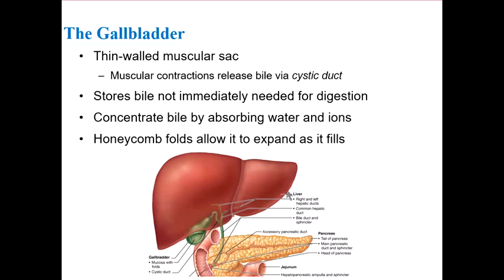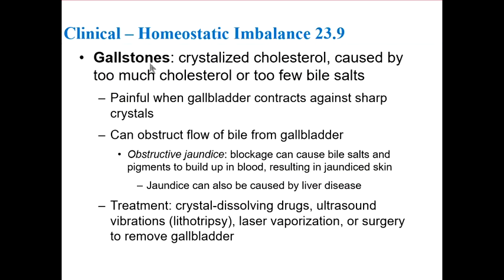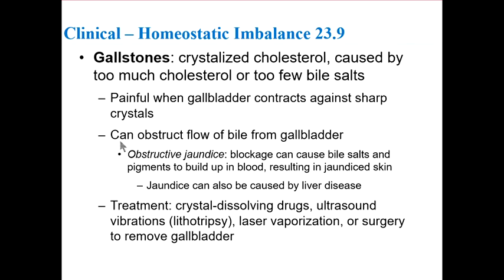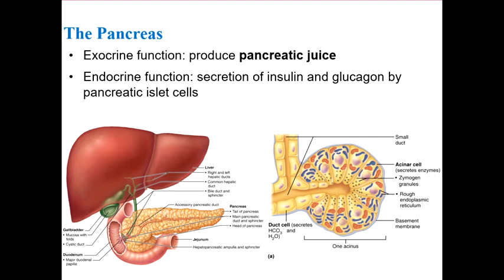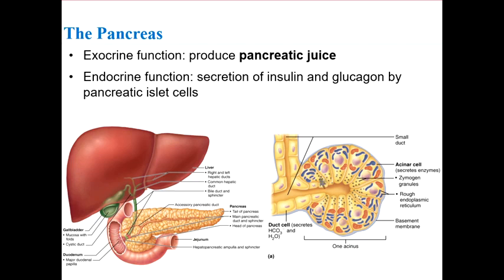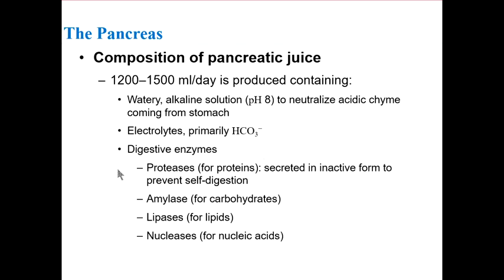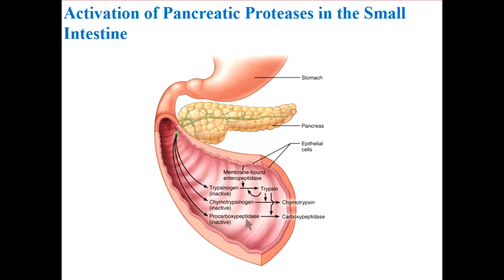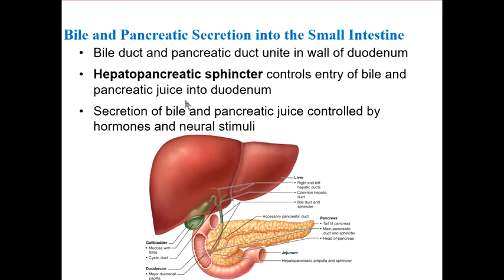Chapter 23I Gallbladder and Pancreas